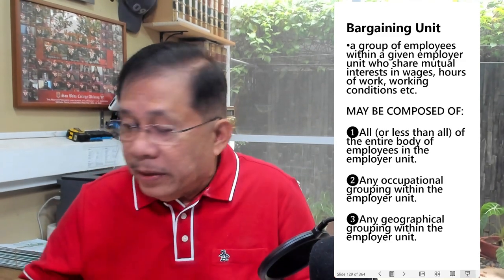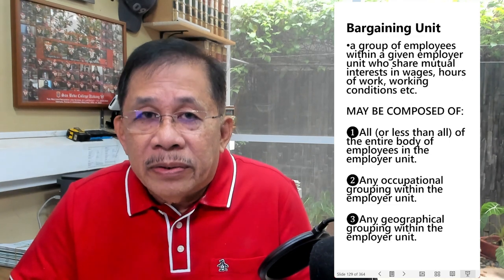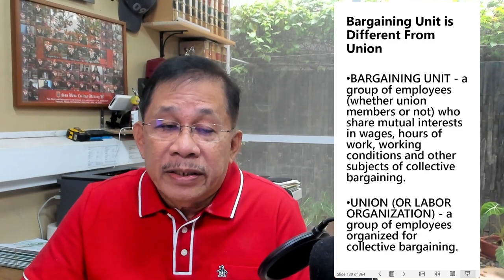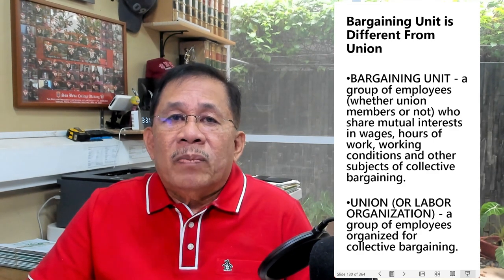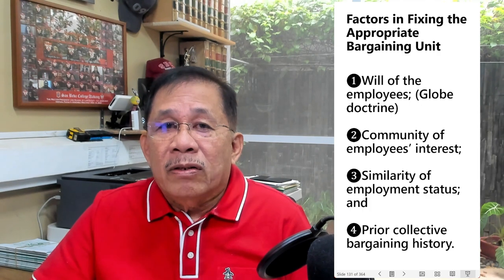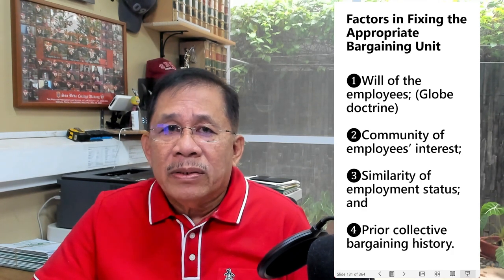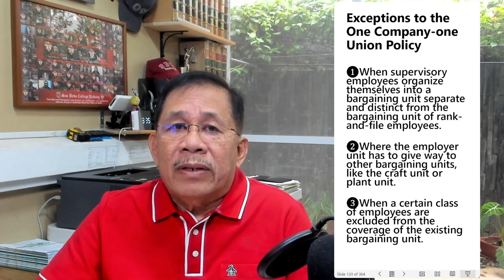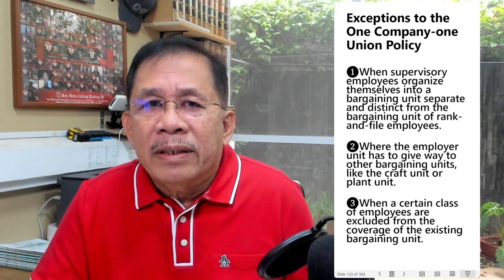Collective Bargaining Unit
This video about the Collective Bargaining Unit is part of our lecture on Labor Law conducted on 22 and 23 July 2023.

Thank you, Dean Ulan Sarmiento, Dean Rico Paolo Quicho, the SBCA Centralized Bar Operations and the UDM COL - Centralized Bar Operations for the opportunity to lecture for those who will be taking the September 2023 Bar Examinations.